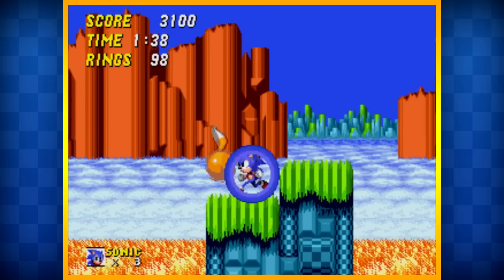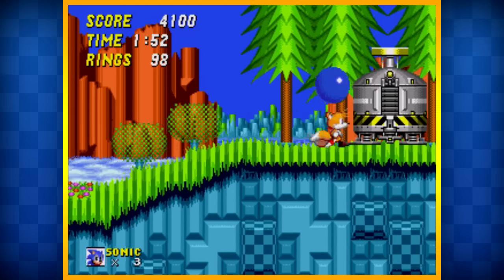Chain Play: Sonic the Hedgehog 2 - Part 5 - Hill Top Zone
Welcome to Chain Play Sonic the Hedgehog 2! For the best viewing experience, start from Part 1!